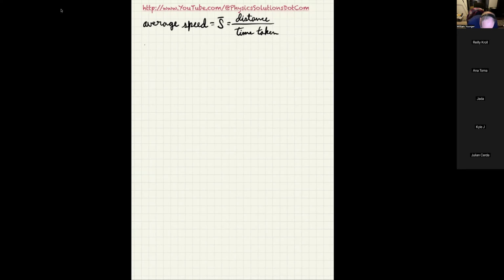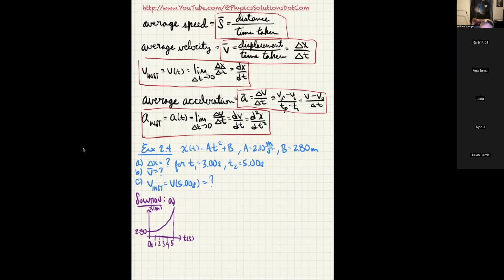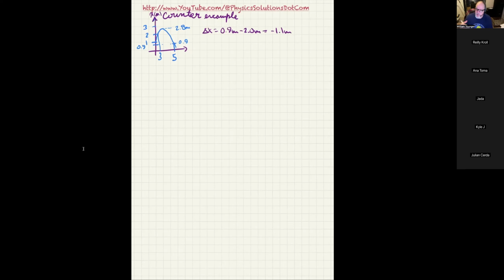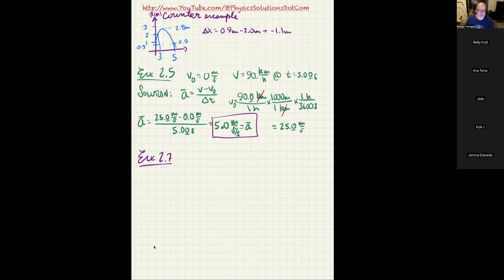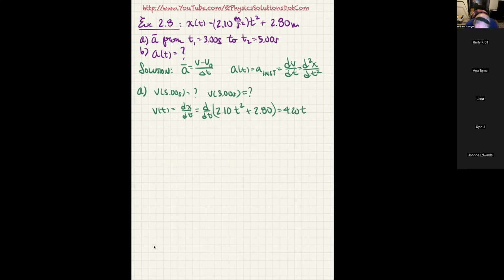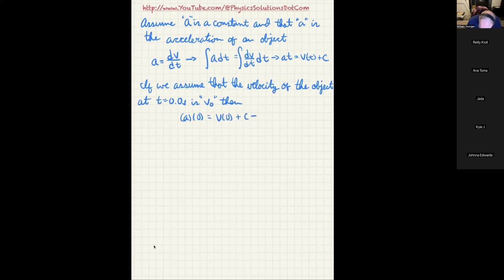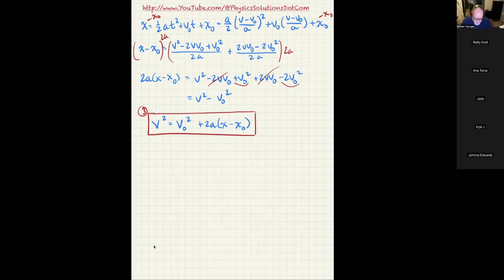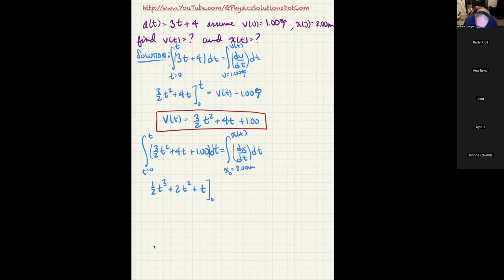One-dimensional Kinematics, Kinematic Equations, and Non-constant Acceleration